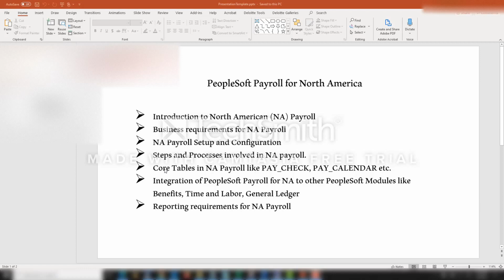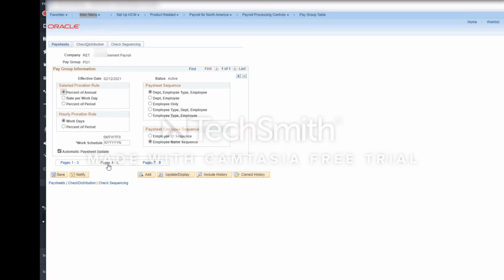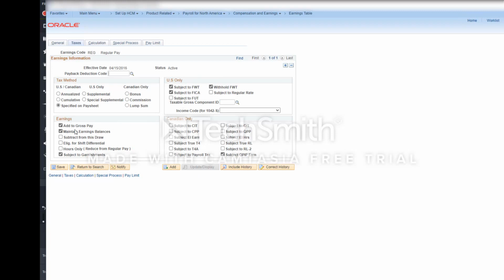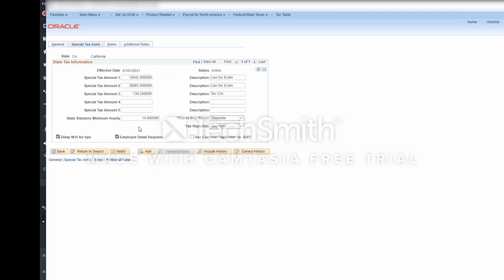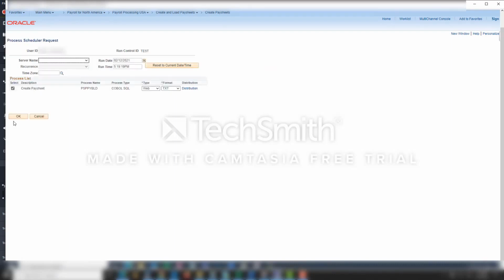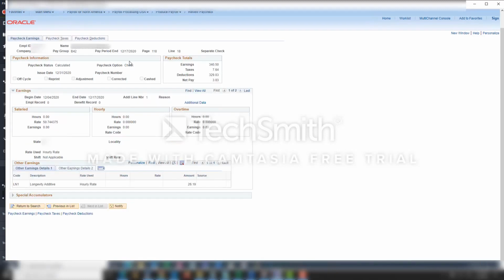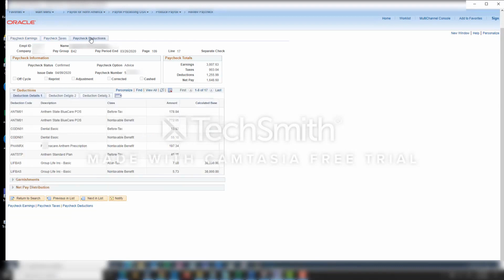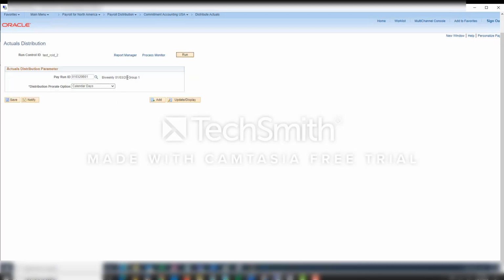Oracle PeopleSoft Payroll for North America